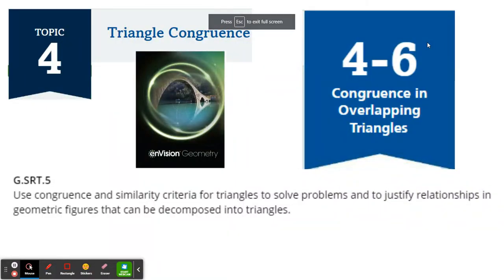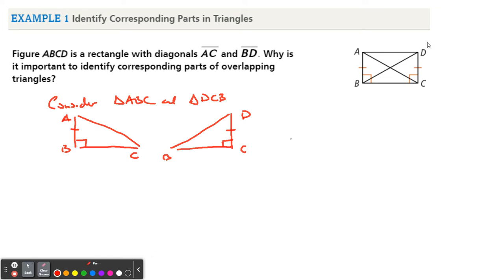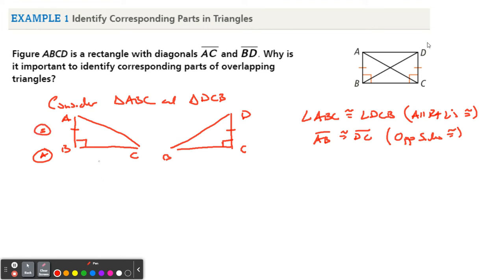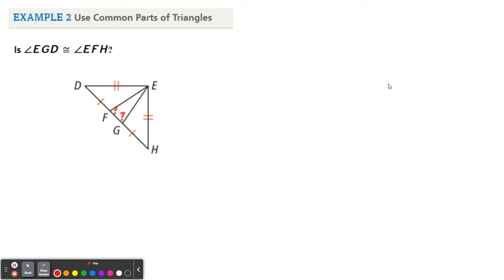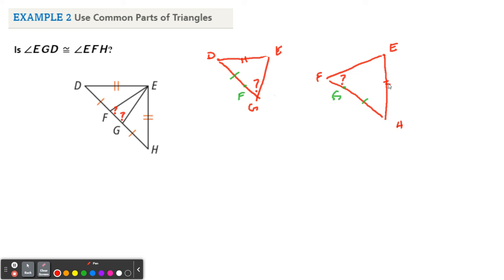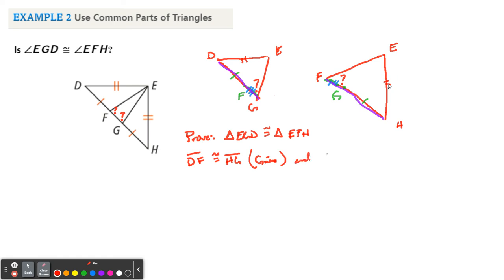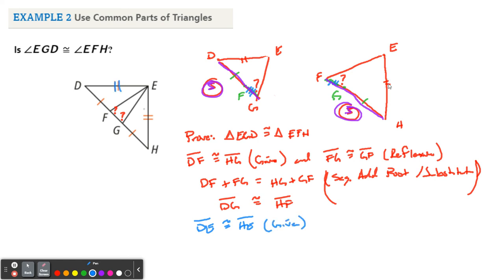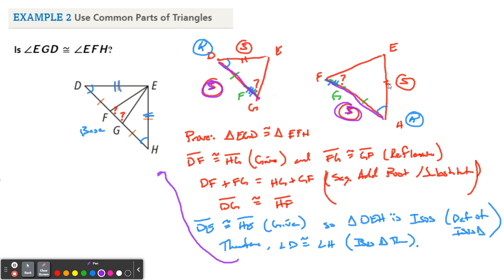geo 4-6 overlapping triangles #1